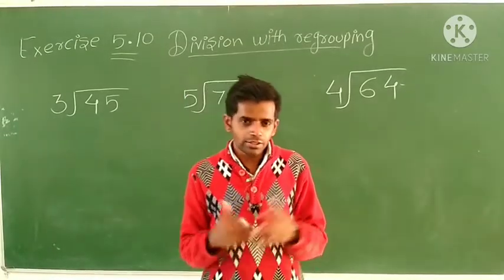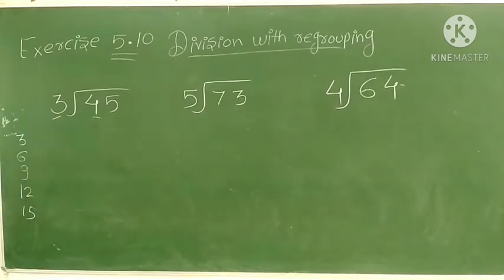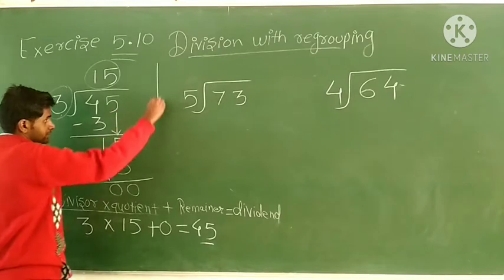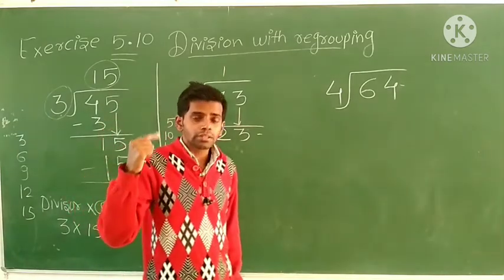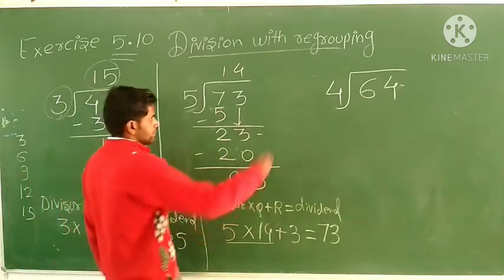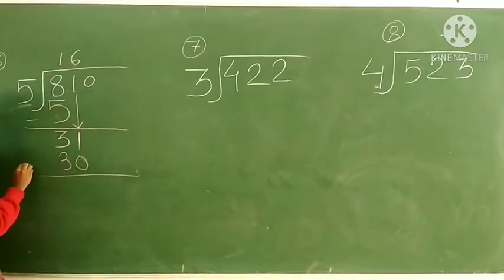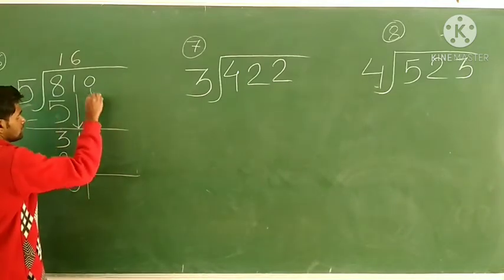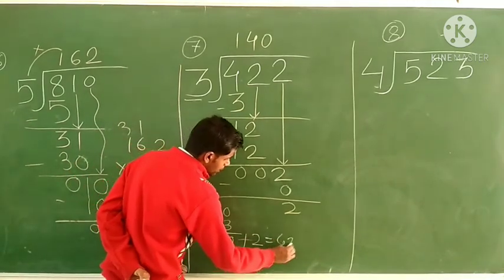Division with regrouping grade 3